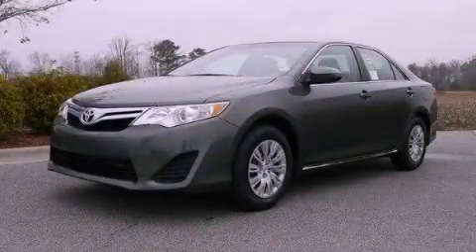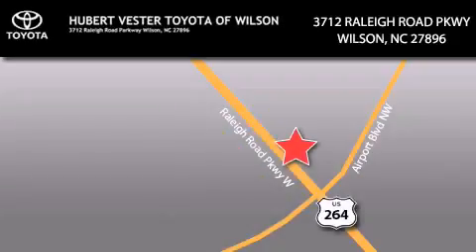2012 Toyota Camry Goldsboro NC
Year : 2012
 Make : Toyota
 Model : Camry
 Engine : Gas I4 2.5L/152
 Trans . : Automatic
 Exterior : Cypress Pearl
 Miles : 1
 Interior : Ivory

 2012 Toyota Camry Wilson NC